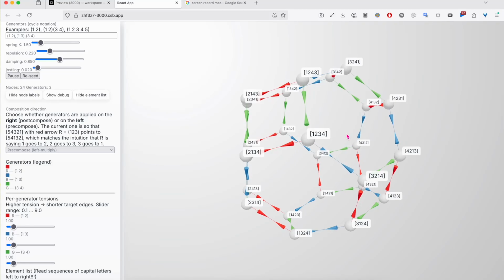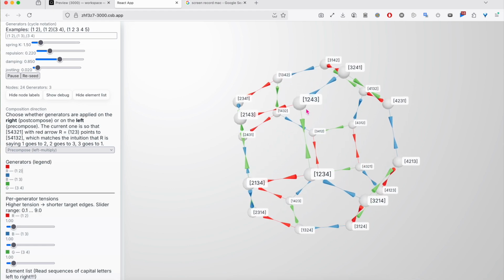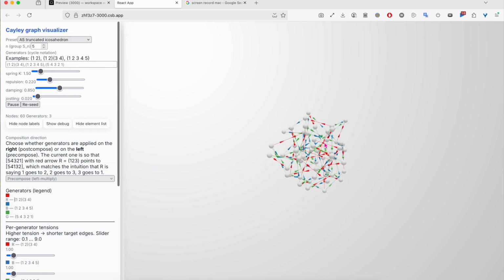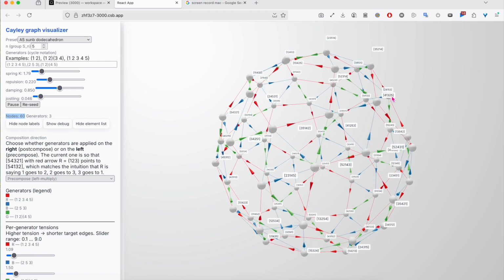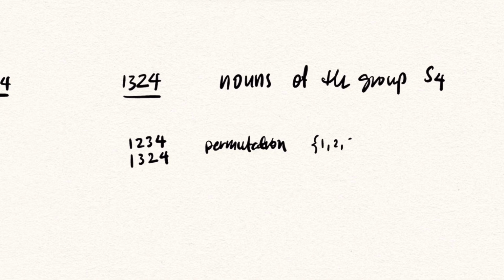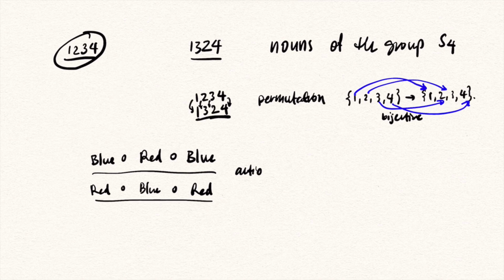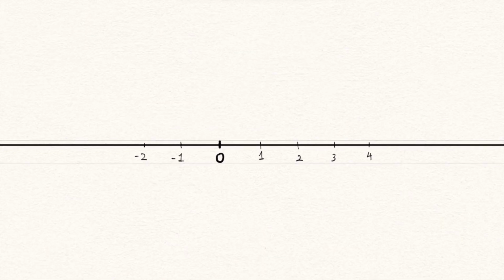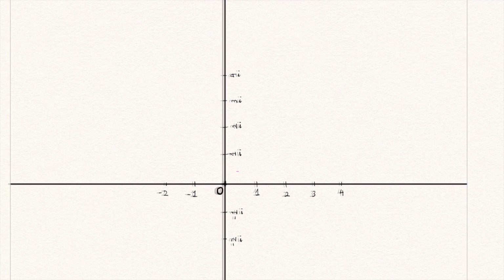Play with Cayley graph visualizer! (see description)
I share a visualizer for Cayley graphs (NOT written by me); + some "philosophy" about groups: as *simultaneously* a bunch of Nouns *and* a bunch of Verbs. *_Recommend watching w/ CC._*
Although I do not go into depth, hopefully I do explain enough that people understand (1) **how to use the visualizer** and (2) **how the nodes and edges are generated** , and take away some sense of how to (3) **see both the Noun and Verb aspect of groups in the Cayley graphs** .
I hope that even (say) middle schoolers can receive these 3 takeaways I intended for this video (that I should have done a better job of emphasizing in the video itself), even if some words are too advanced.

This video is Fair Use of this visualizer, which is NOT written by me, because I am merely explaining concepts using the visualizer and teaching others how to use it, as well as teaching a general philosophy on group theory.
I am operating under the principle/assumption that this is similar to the Fair Use of movies/TV clips by the many YouTubers who discuss, explain, or talk through their perspective on said clips.

The Nouns and Verbs conception of Groups I credit to 3b1b's video on "e^{i pi} with Group Theory" (that is where I think I first learned/internalized/"felt" it)

Made for SoME4 run by 3blue1brown